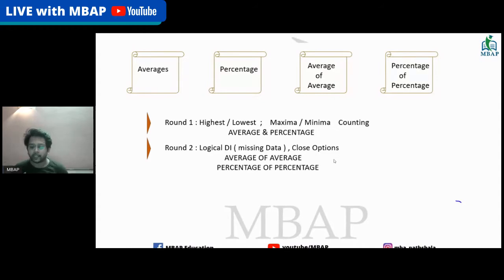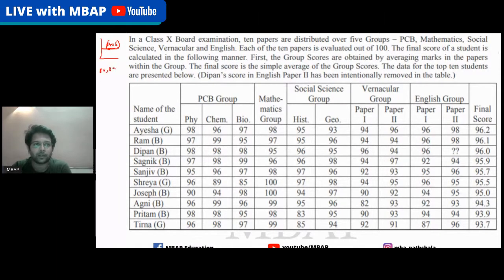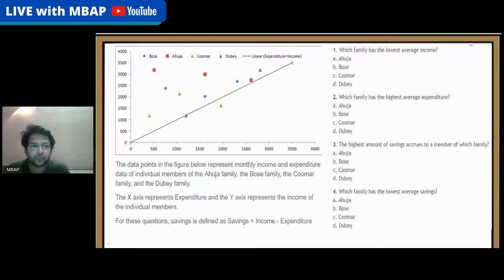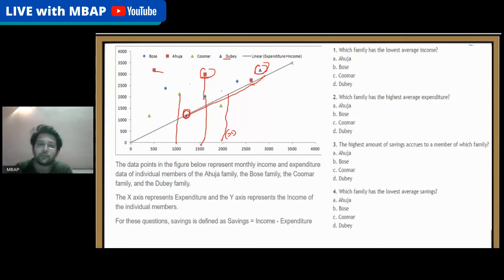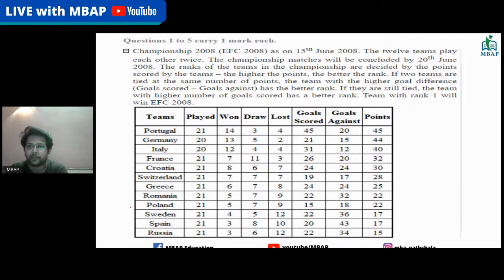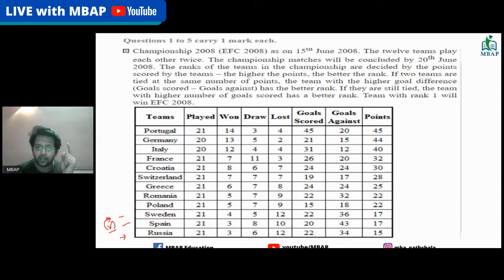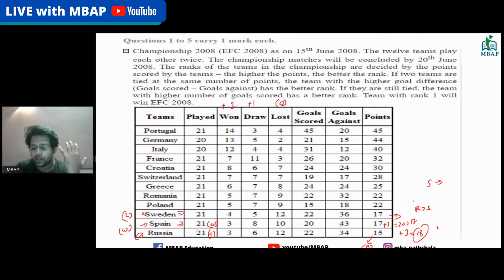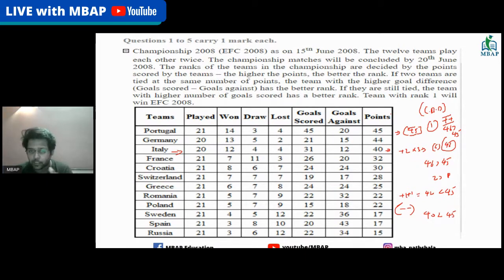Line Graphs Tricks and Tips for CAT 2020 | Decode CAT 2020 series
Today, May 14, At 8pm
Topic: Line Graphs For CAT 2020

Agenda -

1. Detailed concept explanation for the topic
2. Solve CAT level questions
3. Patterns of NMAT SNAP questions
4. Learn shortcuts & Strategies for CAT questions
5. Roadmap for 99%ile

Mentor: Abhijeet Singh (NMIMS)